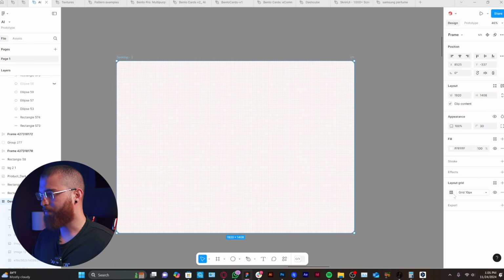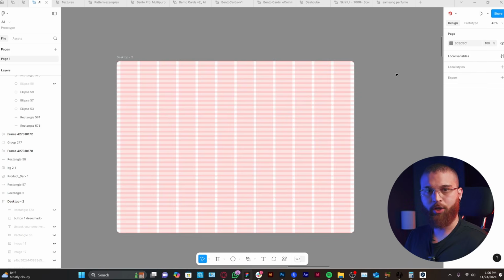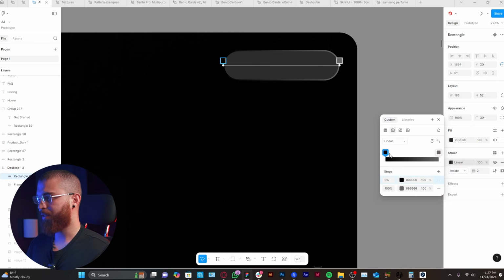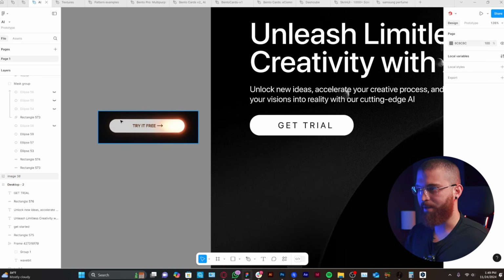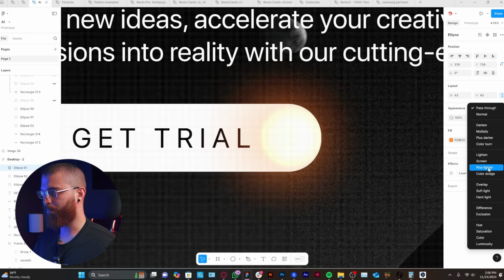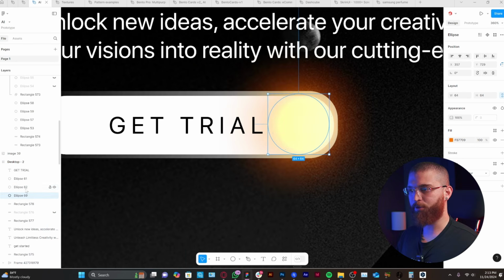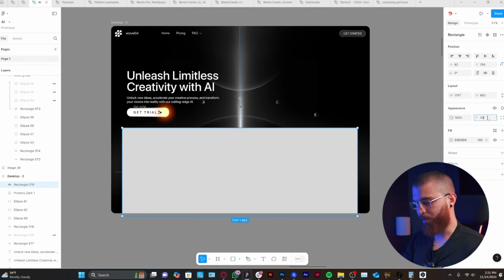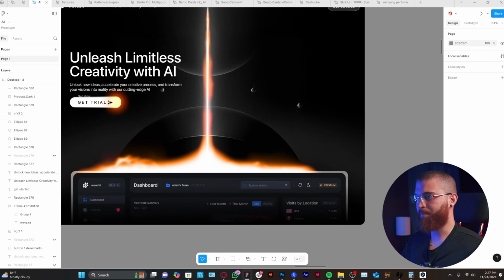How to Design a Website Worth $90k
Learn some of the techniques used to design a website that costs over $90k to design and develop.

We have been inspired by the following website huly.io designed by Alex Barashkov